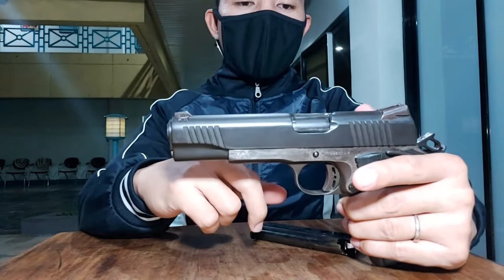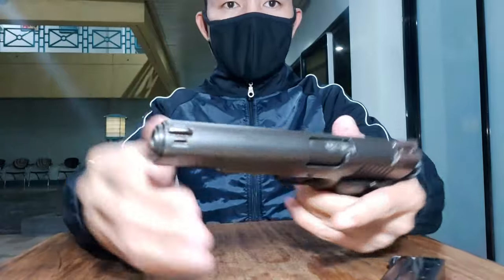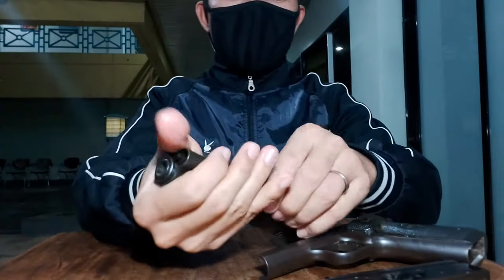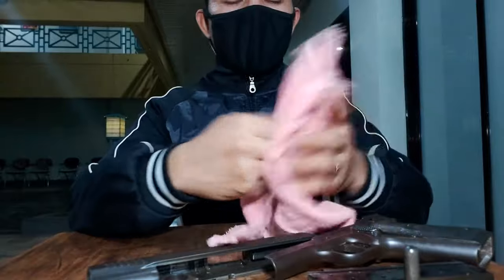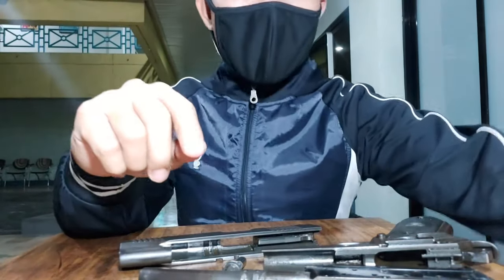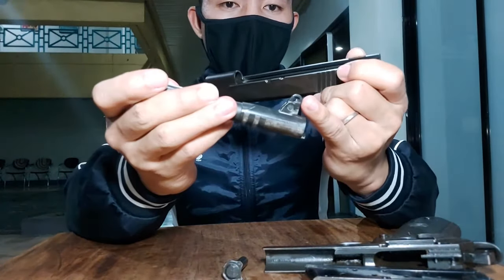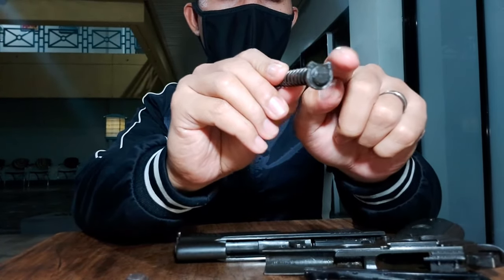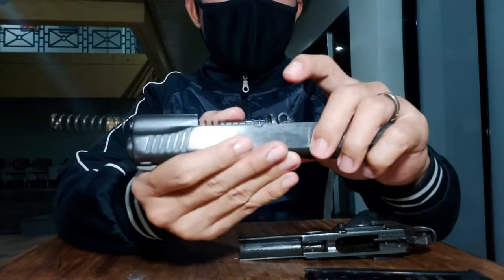SECURITY Tutorials | Tagalog | Very easy Disassemble & Assemble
Bilang isang Security guard ay kailangan pangalagan ang service firearms.